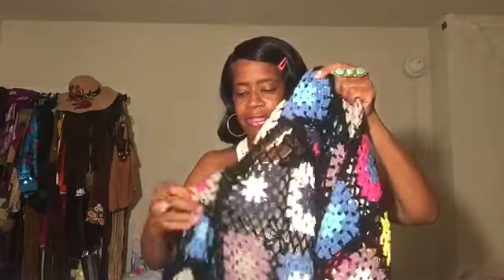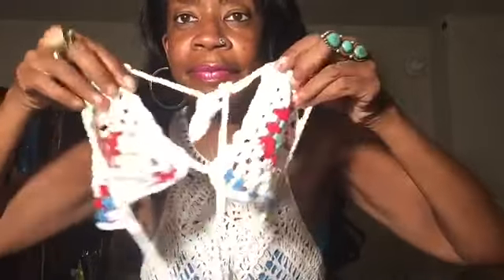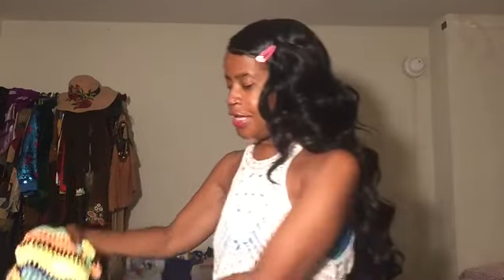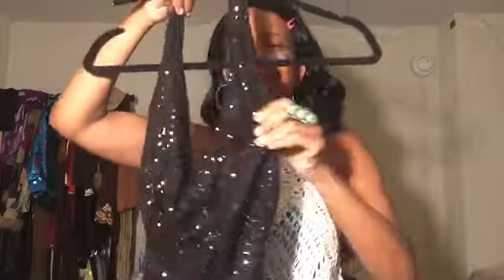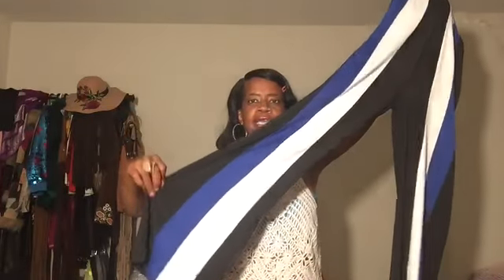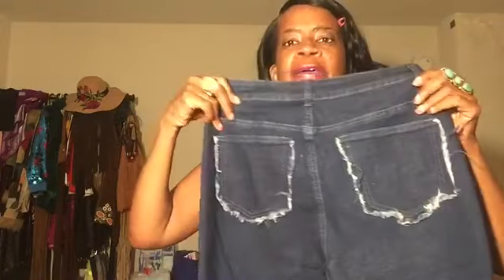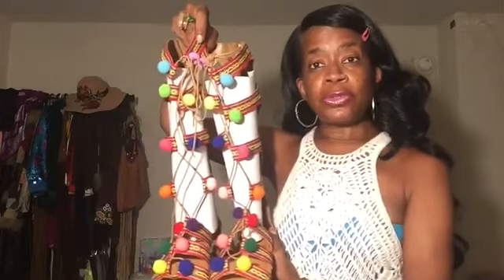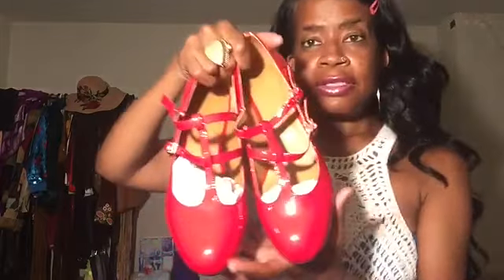Summertime 70’s Inspired Haul!!! Lots of Great Stuff!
Hey everyone!! This is a big Summertime Haul with my purchases from Fashion Nova, and etc!

Let me really know what you think!!

Tell me here if you have any of this stuff I bought on my video!